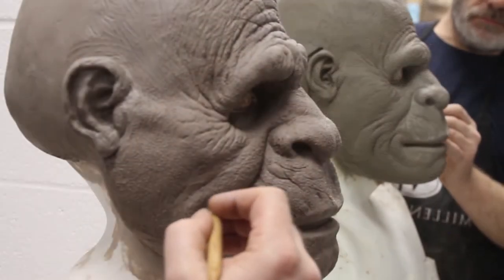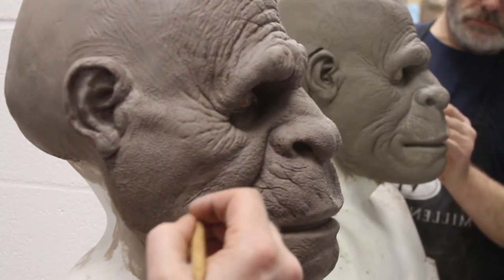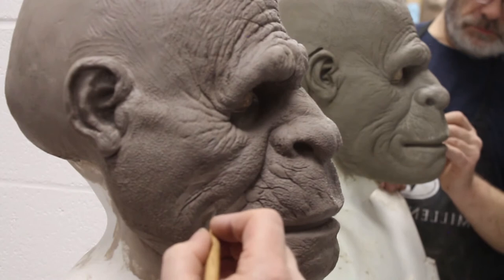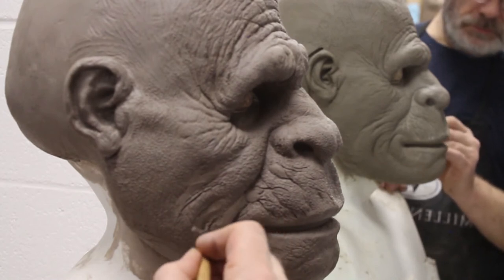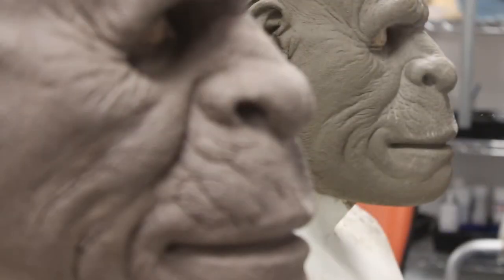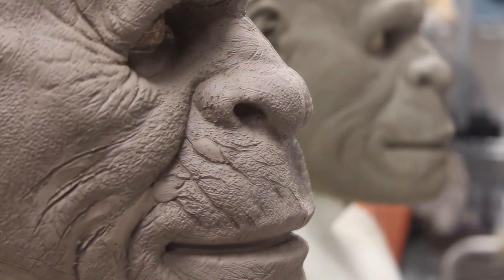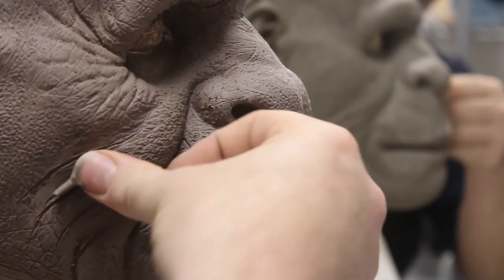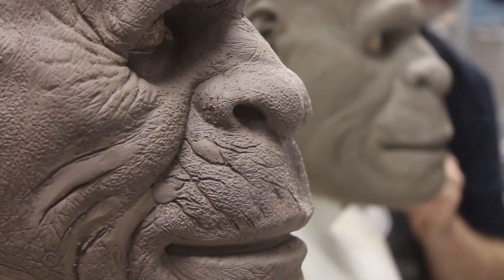Learn Online Trailer - Sculpting Bigfoot in WED Clay for an Animatronic Mask